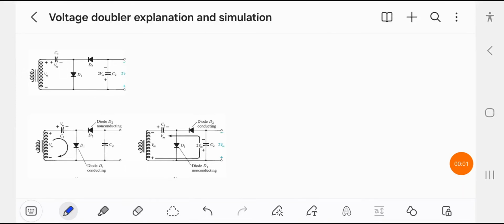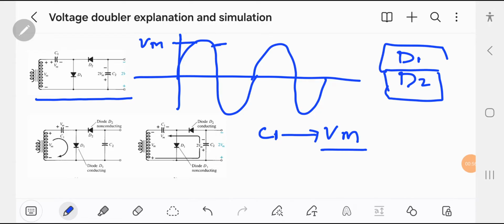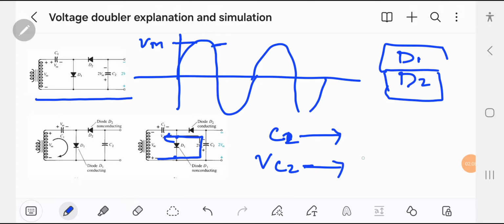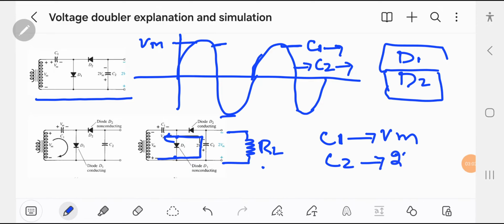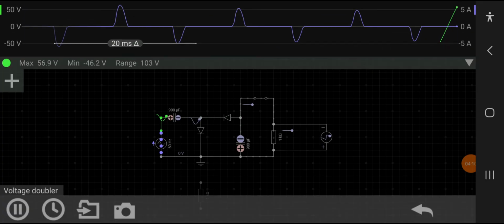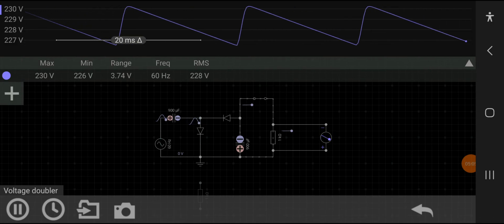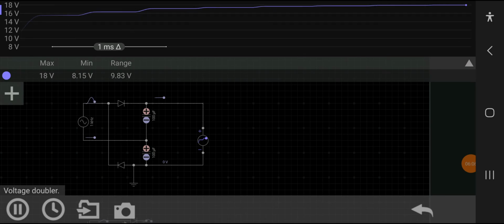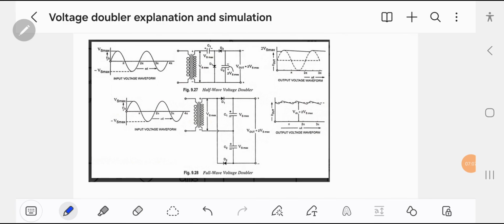voltage doubler circuit | explanation | simulation | electrical engineering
voltage doubler circuit,
voltage doubler,
voltage tripler circuit,
voltage multiplier,
doubler circuit
voltage multiplier circuit explained (voltage doubler
voltage multiplier circuit
powerful voltage dubler circuit
half wave voltage doubler
how to make a voltage doubler circuit
voltage multiplier circuits
dc voltage doubler
dc voltage doubler circuit
voltage doubler circuit dc to dc
build a voltage doubler circuit
voltage dubler circuit